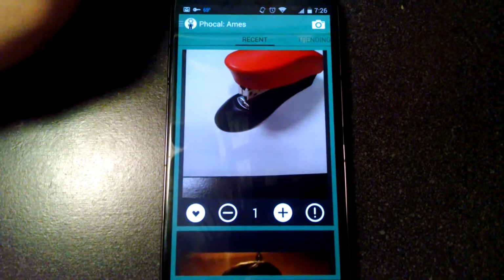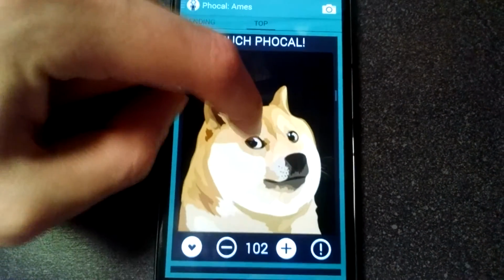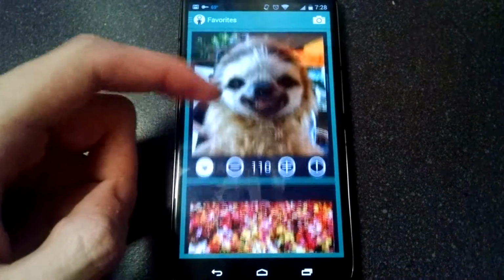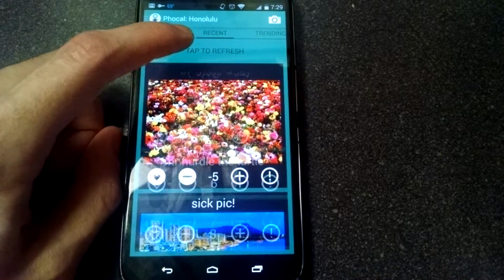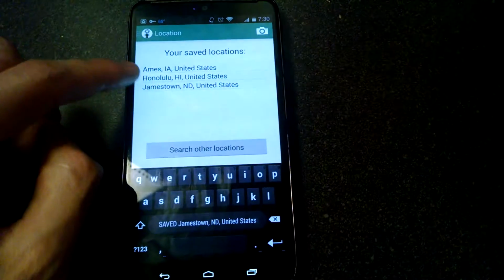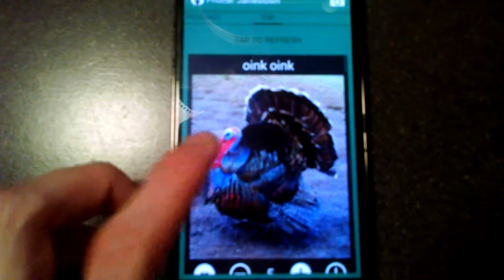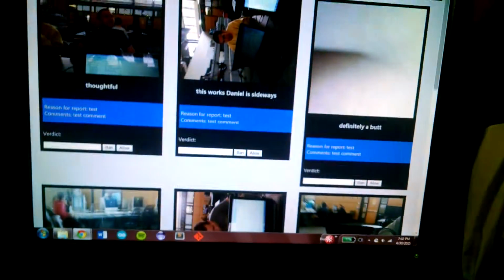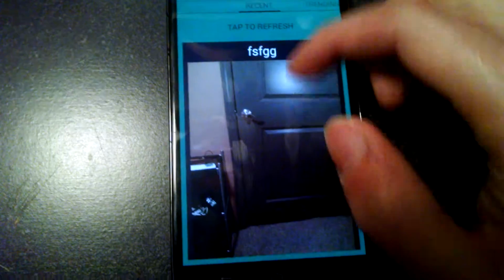Phocal: Preview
Phocal is an anonymous location based photo sharing app. It was made for Iowa State COM SCI 309 spring 2015. The app was developed by Daniel Nugent, Matthew Krueger, Austin Liu, and Nathan Volkert. Enjoy!

Group 4